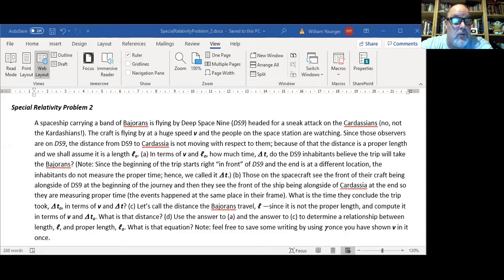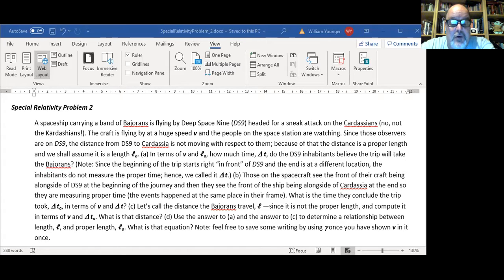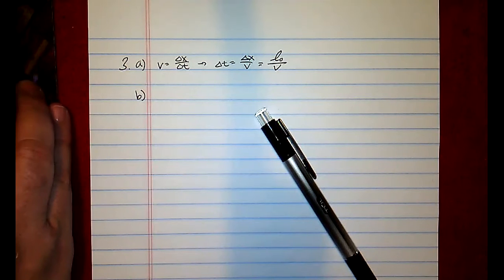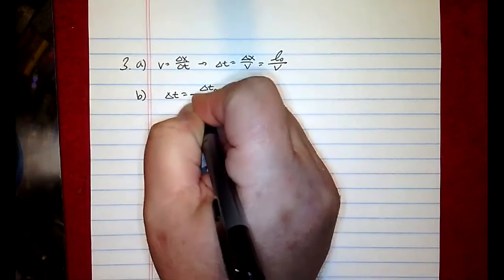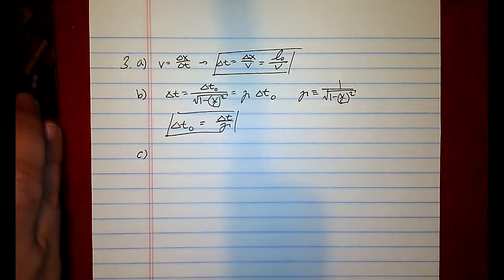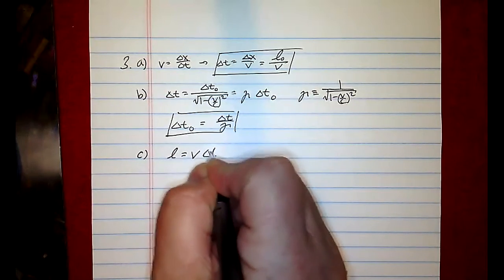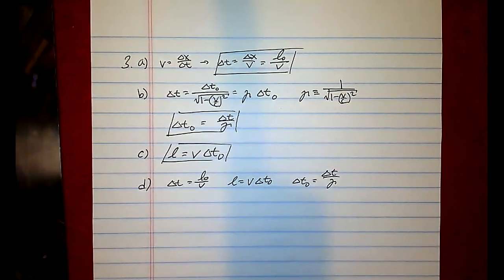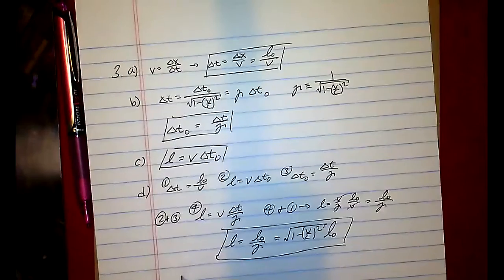Special Relativity 003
Note: I accidentally closed the problem I was solving and forgot whether it was problem number 2 or 3 (I guessed 3 but it was actually 2).

In this video I motivate a derivation of the length contraction formula by making up a Star Trek: Deep Space Nine problem that leads students through the derivation.

The derivation only requires the use of average velocity being equal to distance traveled divided time taken and the time dilation equation which was derived in Special Relativity 001.

In writing the problem, reintroduced the idea of proper time and I introduced proper distance. I define them in the problem as well as in my solution.